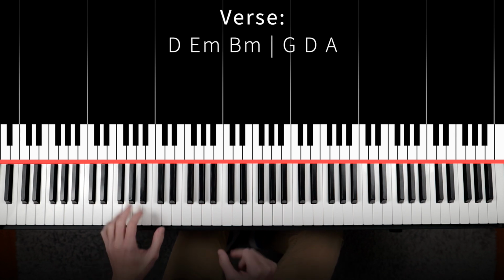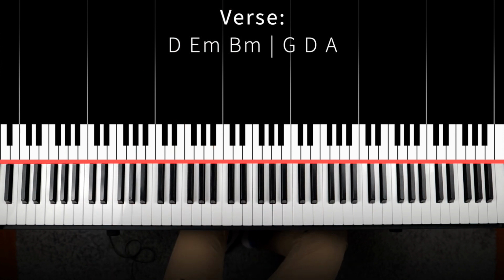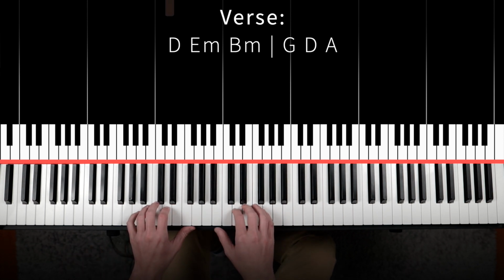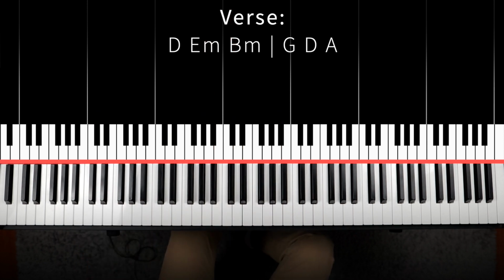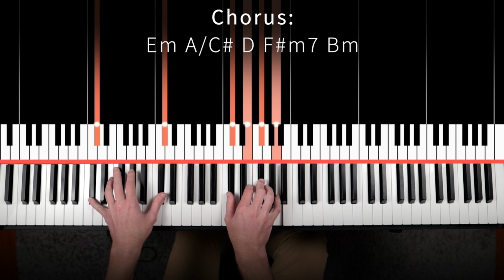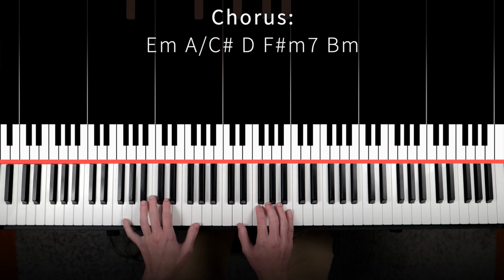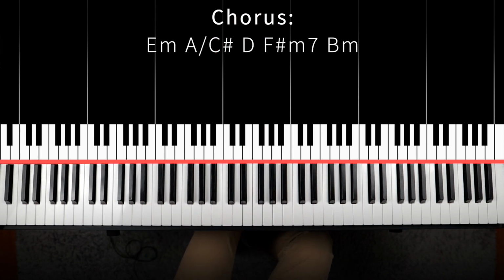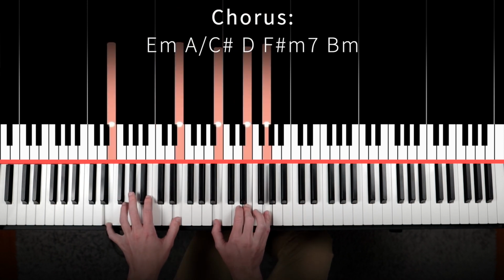Grey - Why Don't We - PIANO TUTORIAL (accompaniment with chords)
Hey everyone! In this video, I will teach you how to play the song Grey by Why Don't We on the piano. This song has a really nice piano part to it, so definitely give it a go! I'll walk you through each of the chords step-by-step, so you can learn to play this song for yourself. :)

See more easy tutorials on my TikTok @joshlangepiano

Timestamps:

00:00 - Song Preview
01:43 - Introduction
03:20 - Verse
05:58 - Chorus
10:10 - Conclusion

-piano easy songs to learn
-how to write songs on piano